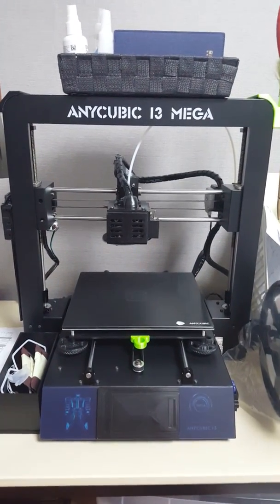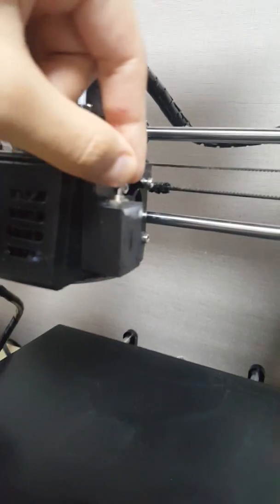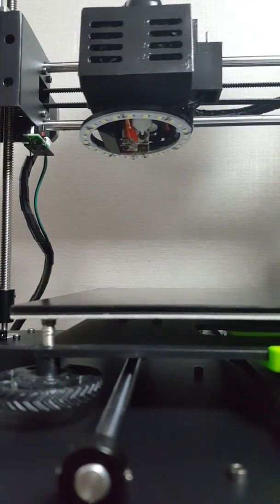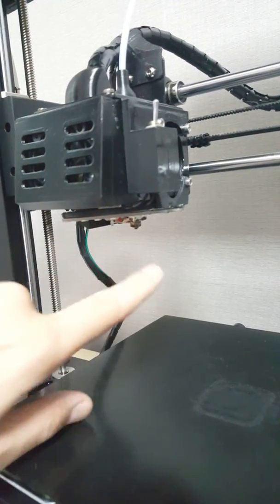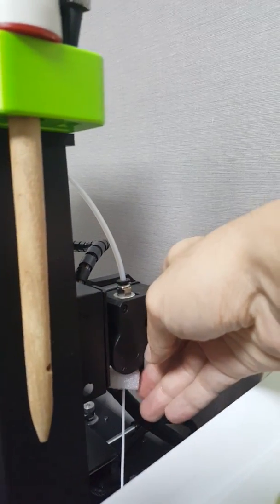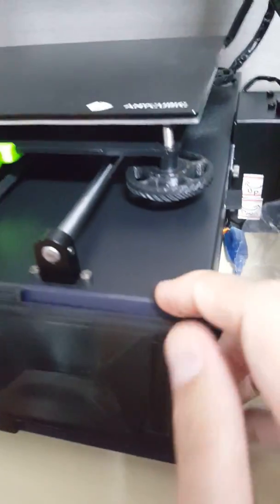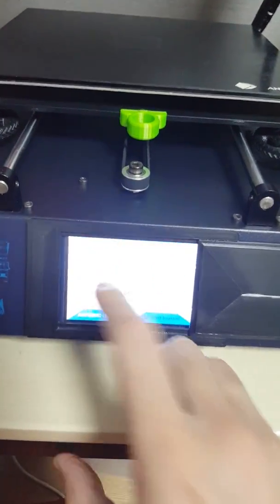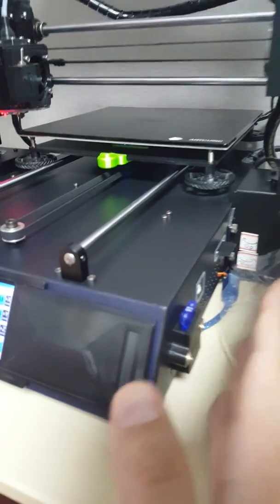Anycubic i3 Mega/Mega S Upgrade Set + BLTouch Marlin Firmware 1.1.9+ Otoprint/Astroprint by JeffGram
Fanbox: left, right & front grill(which holds enough free space for the crowded wires)
Try to install Sunon fan inside the front grill(No screws needed!! Just push it towards inside grill) Print them all in ABS filament!

LED stripe: print out the LED stripe holder with toggle switch mount. Please try to buy the small toggle switch shown in the picture. Then, purchase this LED stripe here:

E3D v6 Hotend: Try to print the adaptive ring first, then install it above the hotend.

BLTouch v3 Bed Sensor: First, try to print out the mount for it. Next, please adjust its level by using washers. Otherwise, the nozzle will be lower than the bed sensor.

For BLTouch bed sensor or Manuel Bed Leveling option to be on the display, you need to flash Marlin 1.1.9 firmware.

Brush Holder

Bed Sensor Mount for BLtouch

Hotend Adaptive Ring

Tool Holder

Rear Cable Holder

Fanbox Connector Protector

Z Rod Support

Extruder Cable Holder

Heatbed Handle

Heatbed Leveling Knots

Slidable Display Cover

Filament Filter

Bowden Tube Support

Waste Bin

Caliper Holder(use gun glue)

or type in Facebook search bar : Gohappygo Shopping

Please, don't forget to give me Like and post your Make ^^